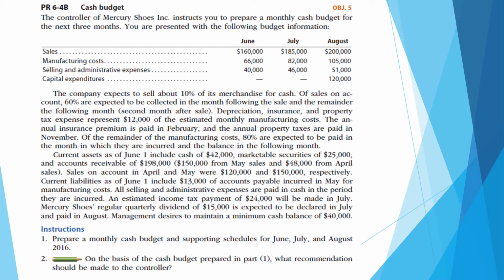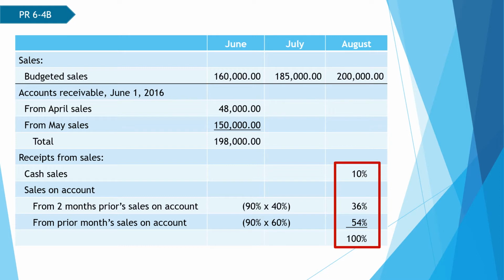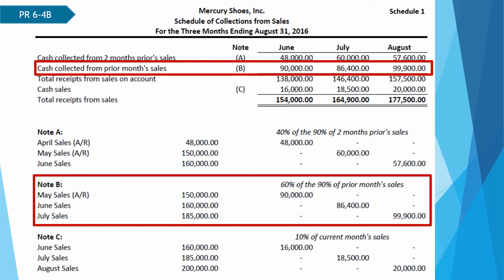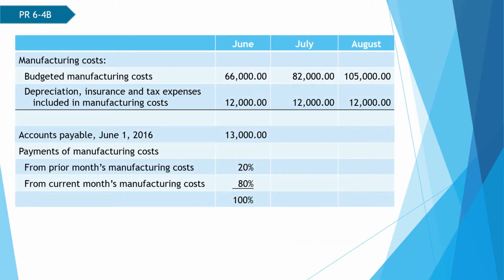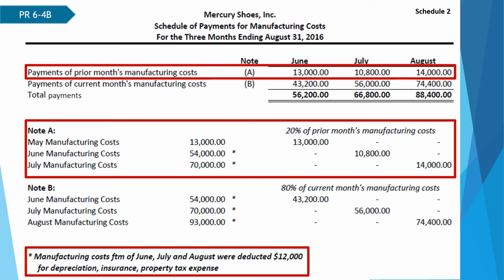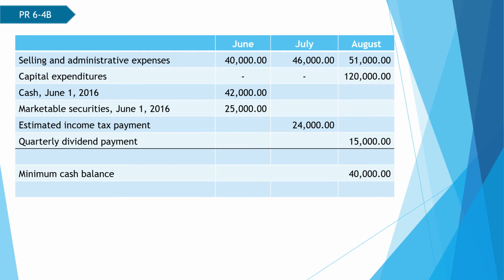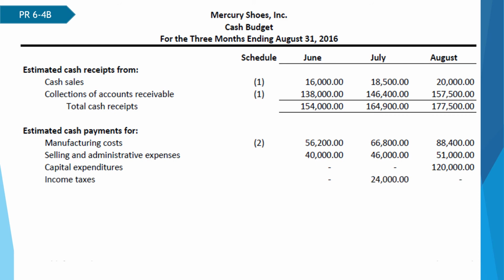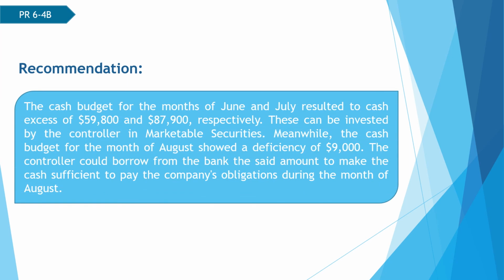Chapter 6 (PR 6-4B Solutions)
Chapter 6
PR 6-4B Solutions